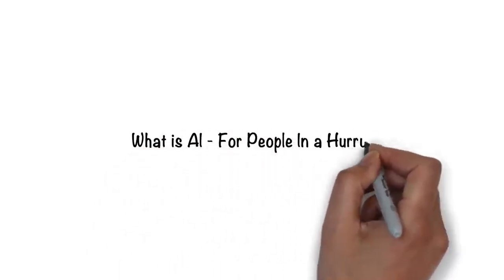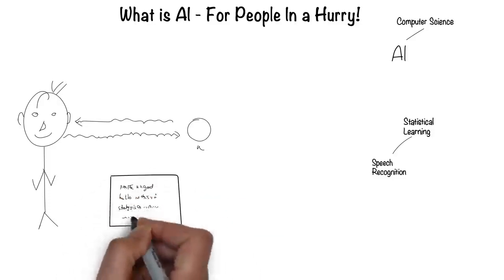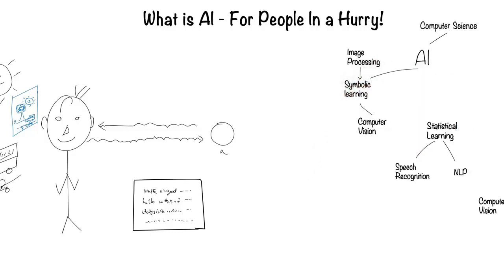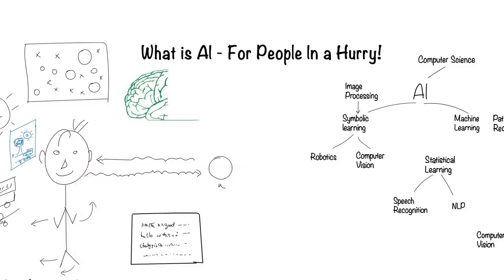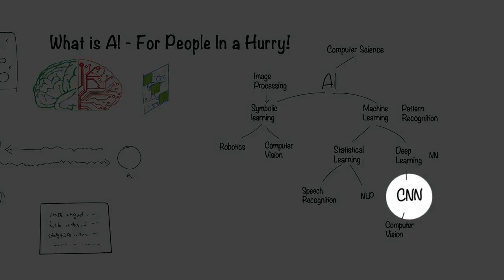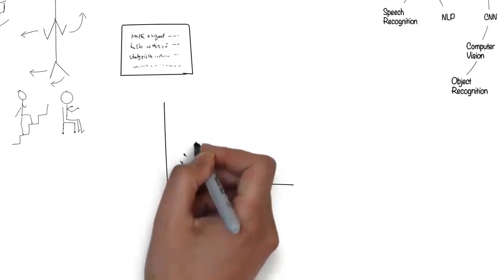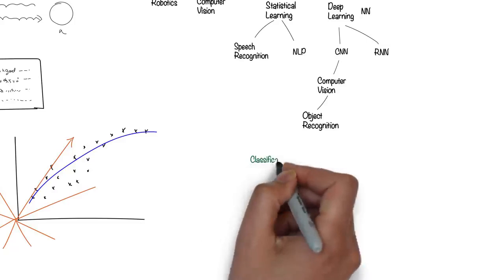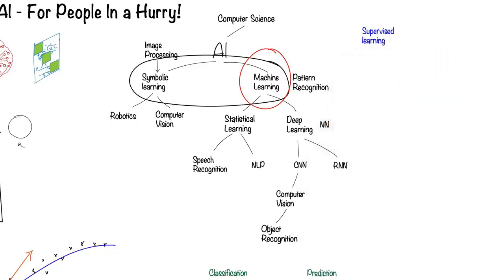What is Artificial Intelligence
"Unveiling the Wonders of Artificial Intelligence - Explained in 5 Minutes!"
"Mastering Artificial Intelligence: Your Quick 5-Minute Guide"
"Dive into Artificial Intelligence: What is it? 5-Minute Insights!"
"The Power of Artificial Intelligence Demystified in Just 5 Minutes"
"Your Ultimate Introduction to Artificial Intelligence in 5 Minutes"
Middle:
"5-Minute Guide: Understanding What Artificial Intelligence Really Is"
"Cracking the Code: What is Artificial Intelligence? Explained in 5 Minutes"
"The Heart of Technology: 5-Minute Explanation of Artificial Intelligence"
"Unraveling Artificial Intelligence: 5-Minute In-Depth Overview"
"5 Minutes to Clarity: Demystifying Artificial Intelligence"
End:
"Artificial Intelligence: What is it? Discover in 5 Minutes!"
"Ready to Dive into Artificial Intelligence? 5-Minute Revelation"
"The Future is Now: Artificial Intelligence Explained in 5 Minutes"
"From Novice to Expert: 5-Minute Guide to Artificial Intelligence"
"Artificial Intelligence Unleashed! Get Insights in 5 Minutes"
Best Title Pick:

Reasons: This title captures the curiosity of the audience by using the power word "Unveiling" and promises a quick, concise explanation of artificial intelligence in just 5 minutes.

YOUTUBE DESCRIPTION:
🔥 Get ready to demystify the realm of Artificial Intelligence in just 5 minutes! 🤖 Curious about what Artificial Intelligence truly is and how it impacts our world? This insightful video provides a concise yet comprehensive overview of AI, breaking down complex concepts into easily digestible insights. Whether you're new to the topic or looking to deepen your understanding, this 5-minute journey into AI will leave you informed and intrigued. 🚀

AIPRM - ChatGPT Prompts
  Favorites
  AIPRM
Public
Own
  Hidden
  Add List
Topic

Activity

Sort by

Top Votes Trending
Model

Not specific

Prompts per Page

12
Showing 1 to 12 of 112 Prompts
Prev
Next

YouTube Script Creator
Copywriting / Script Writing
WilliamCole
6 months ago
Create captivating script ideas for your YouTube videos. Enter a short description of your video. Generates: Title, Scene, and Entire Script.

  808.3K
  459.6K
  454

YouTube, Instagram & TikTok | Video Script Generator
Copywriting / Script Writing
Advance ChatGPT Prompt Tricks
6 months ago
️️No.1:-Top Underrated Professional Content Generator Prompt Hacks..!!! "Click the Like button if you found this useful!"

  119.0K
  69.6K
  130

YouTube SEO Title, Description With Tags Generator
SEO / Keywords
Oluwabiyi Samson
1 month ago
1 keyword; Create 15 SEO Clickbait YouTube Titles, YouTube Description, YouTube Tags and YouTube Hashtags. Everything In 1 Click!!!

  204.3K
  159.0K
  82

Youtube Video Script PRO
Copywriting / Script Writing
Saddam Sir
6 months ago
Pro Youtube Long Video Script Writer: Just a Click Write Professional Long Video Script for Your Youtube Video! Video description generator, Video title generator, Video ranking, Amazon Article Writer, Product Description Writing, Informational Article Writer, Facebook Add video, tiktok, twitter, linkdin, fiverr, seo, backlink H Tag, and Best to rank no 1 on Google youtube,seo Meta-Title & Description + Content rewriter

  152.7K
  102.6K
  77

Captions - Hashtags - Tags Generator
Copywriting / Call to Action
Kiat Media
6 months ago
One-click for create YouTube tags, TikTok and Instagram caption & reel with hashtag and emoji. Based on your topic or keyword that are often used on Social Media platforms.

  142.8K
  106.7K
  52

Get Automatic YouTube Title and Description for Video
SEO / Writing
Shahid Ali
6 months ago
Create SEO Optimized YouTube Title and Description

  130.6K
  98.2K
  49

Youtube Transcript to Article Converter
Copywriting / Writing
MMM SEO
6 months ago
Convert any Youtube video to an article. Upvote if you like it.

  76.3K
  51.6K
  49

Youtube Script & Catchy Title, Intro, outro
Copywriting / Script Writing
Patrick Grunwald
4 months ago
YouTube Script with Intro & Outro and 2 Catchy title Ideas

  66.1K
  45.3K
  35

Youtube TAG Generator With Keyword
SEO / Research